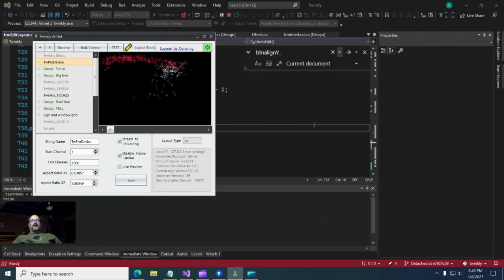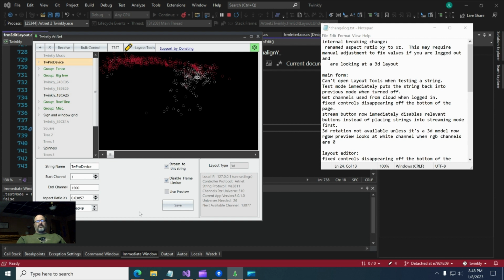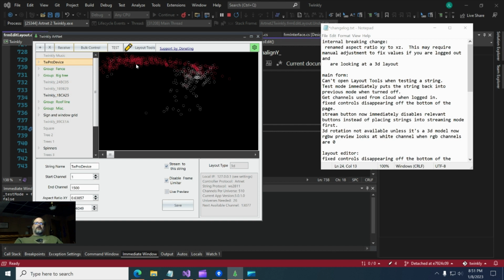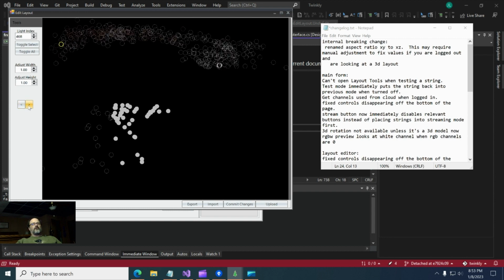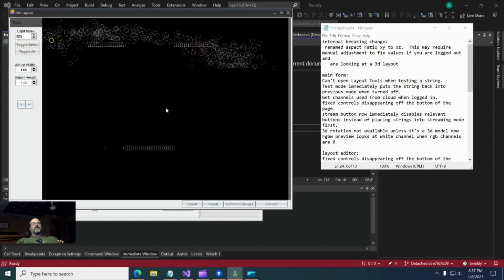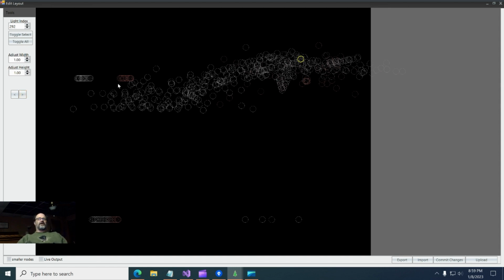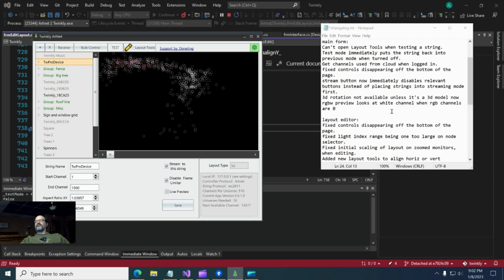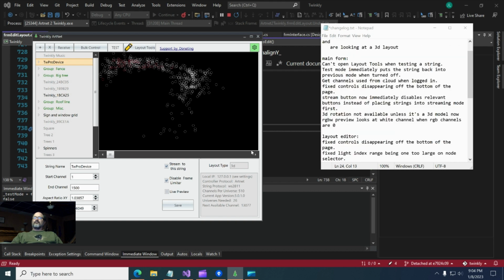Artnet 2 Twinkly 3.1.0.0 Release Summary Jan 8, 2023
This is a break down of the new features in the latest version of Artnet 2 Twinkly.  They Include, but are not limited to:
Import 3d layouts
Edit 3d layouts
Layout editor has some new tools added,
such as line straighteners and spacing.
Live preview on the device of which node is selected and which ones are highlighted.
many minor updates.
To Try Xlights, go to xlights.org.
To try Artnet 2 Twinkly, go to artnet2twinkly.com